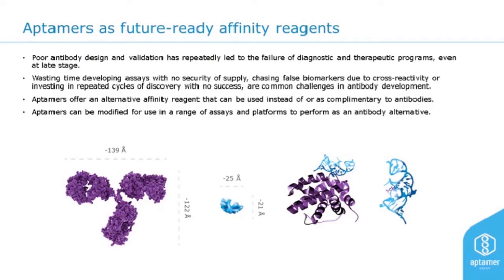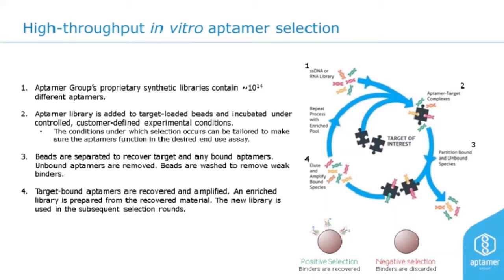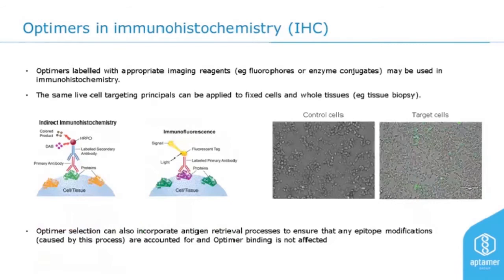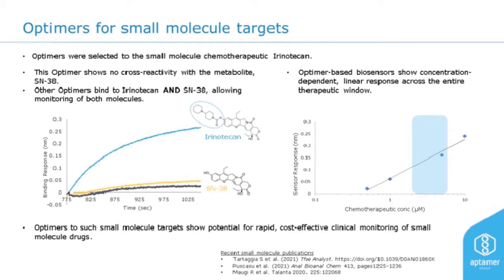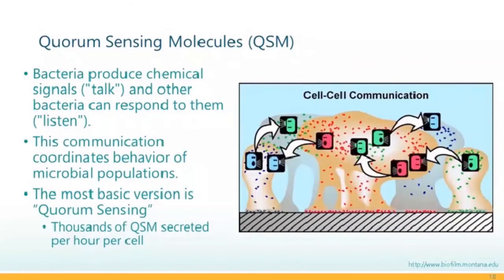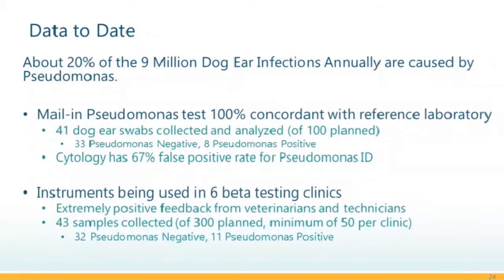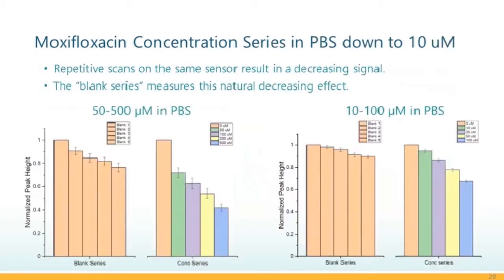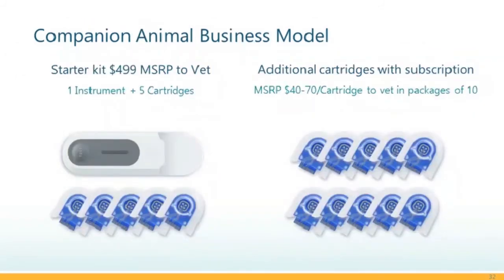Accelerating rapid diagnostic development with Optimer® reagents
On-demand webinar from experts at Aptamer Group and QSM Diagnostics
Optimer reagents are aptamers optimized to overcome many of these issues for a wider target range, rapid development, improved manufacturability and batch consistency.
Watch this webinar to understand how this technology is being applied to develop new rapid diagnostic assays to novel targets and how you could apply these reagents to accelerate your diagnostic timelines.